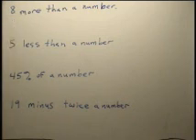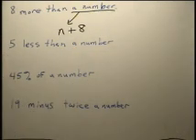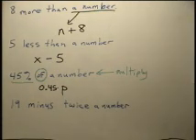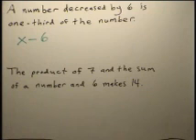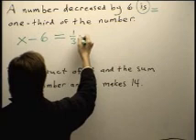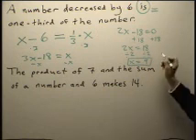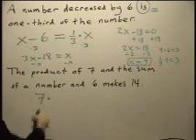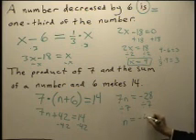2 3 Applications of Linear Equations part 1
Translating English phrases or sentences into algebraic expressions or equations.